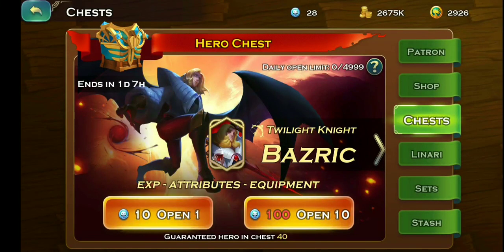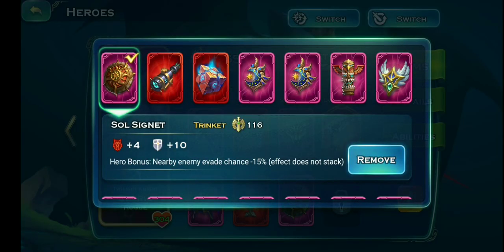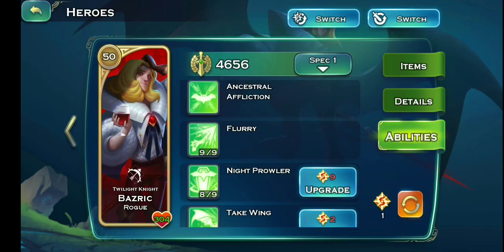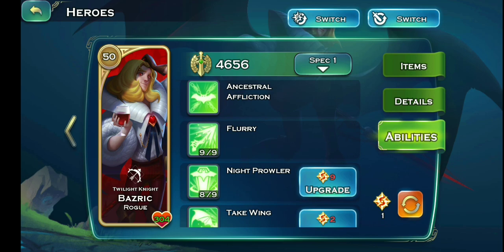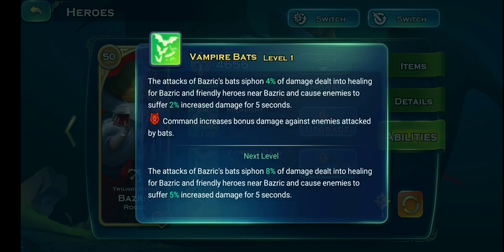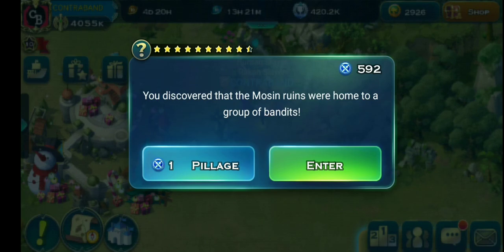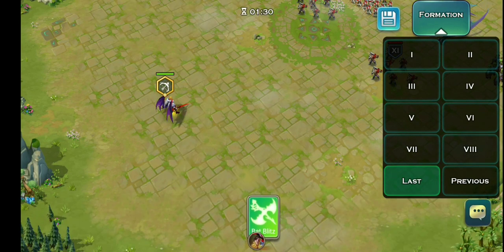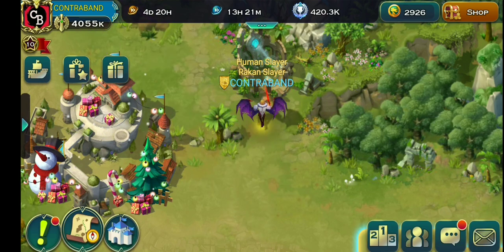Bazric Is Insane!! | In Depth Review, Gameplay | Art of Conquest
Finally got my hands on this beast!. The damage output is insane.